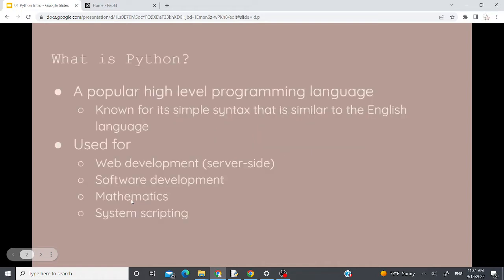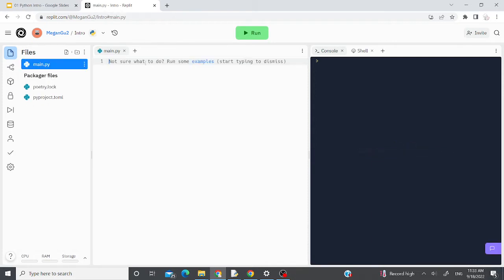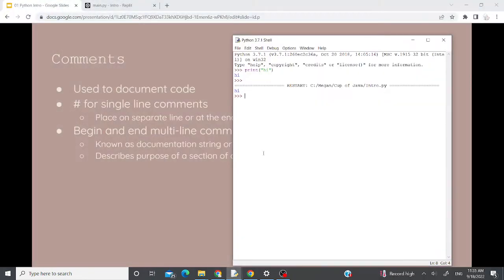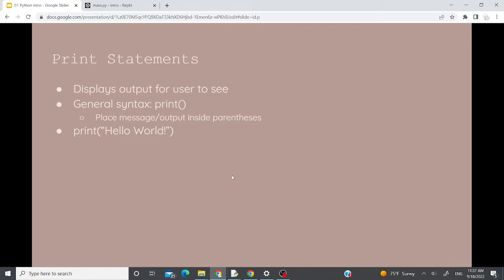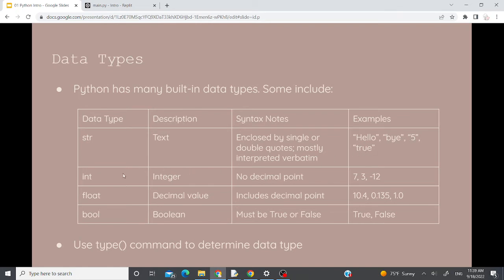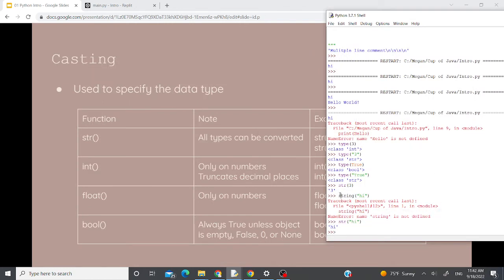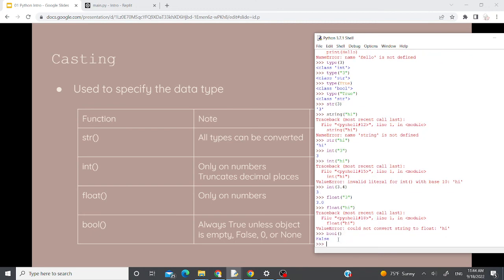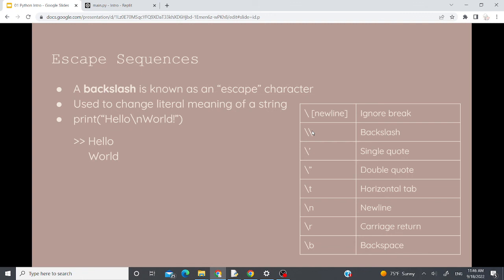Python Class 1: Python Intro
Cup of Python Resources Class 1! Learn more about Python, one of the most important languages of the decade.
Big thanks to Megan G and Anna G for this series!